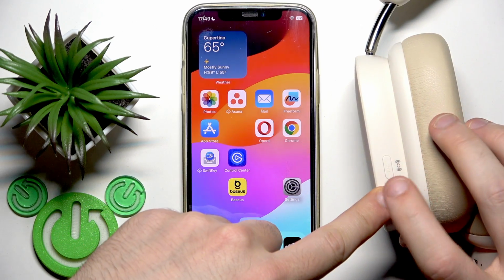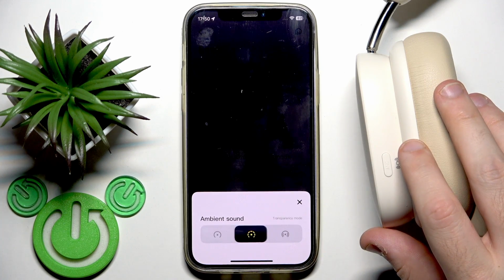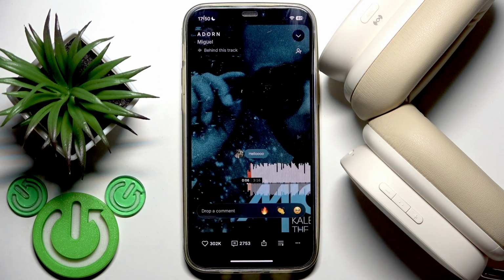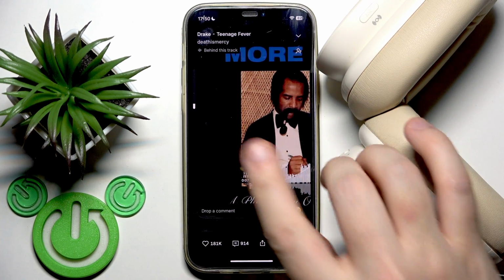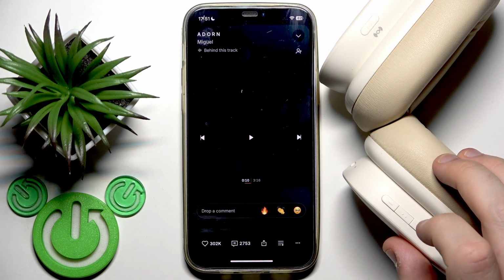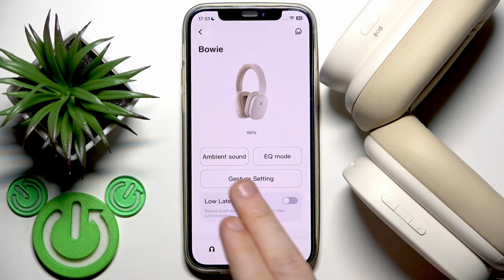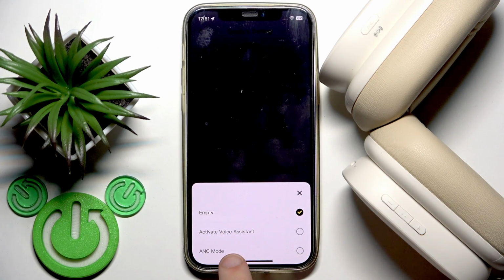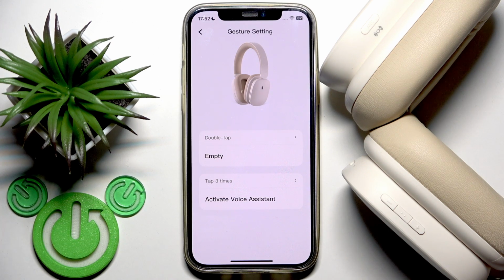Baseus Bowie H1 – All Controls Explained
If you want to get the most out of your Baseus Bowie H1 headphones, this video will show you every control and button function available. Learn how to use the NC button for switching between normal, transparency, and noise cancelling modes, as well as how to control volume, skip tracks, and activate your voice assistant. We also cover how to answer, end, or reject calls, and how to customize button actions using the Baseus app. Whether you’re new to the Baseus Bowie H1 or just want to master all the features, this guide will help you use your headphones with confidence and ease.

How to use all controls on Baseus Bowie H1 headphones?
How to switch between noise cancelling and transparency modes on Baseus Bowie H1?
How to customize button functions on Baseus Bowie H1 using the app?

0:00 Introduction
0:06 Overview of Baseus Bowie H1 controls
0:14 Using the NC button (normal, transparency, NC modes)
0:32 Volume up and next track
0:45 Volume down and previous track
1:05 Multifunction button: play/pause, voice assistant
1:30 Customizing controls in the Baseus app
1:55 Call controls: answer, end, reject calls
2:10 Conclusion